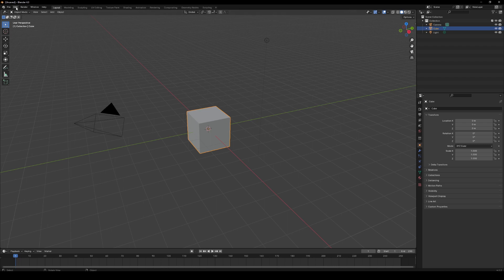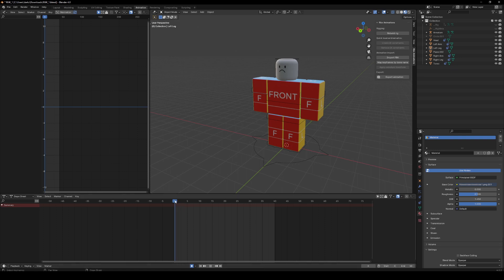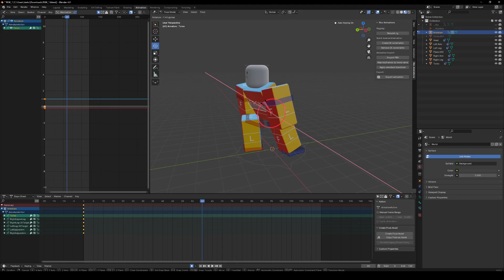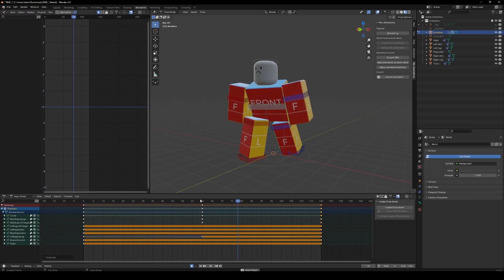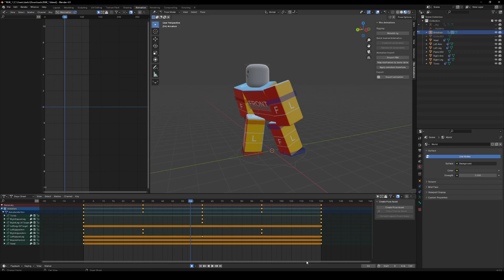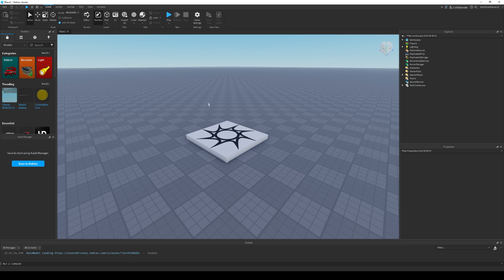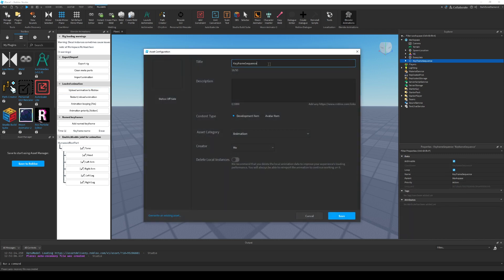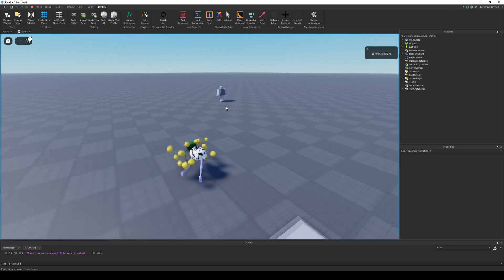How to Make a Simple Idle Animation for Roblox (Blender)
In this video I show you how to make a simple idle animation for roblox inside of blender.

Mouse: Logitech G502 SE Hero
keyboard: Corsair K63
headset: Logitech Pro Headset

00:00 Intro
00:15 What you Need (Blender)
00:35 Setting up Blender
01:35 Setting up the Rig
01:51 Setting up the Animation Editor
03:20 Original Stance Timelapse
03:33 Animating
08:33 Exporting the Animation to Roblox
11:20 Simple Animation Script
12:33 Outro